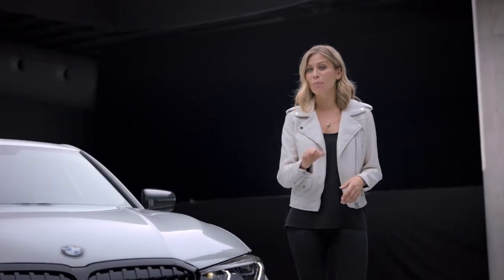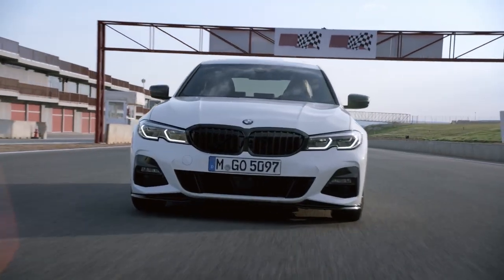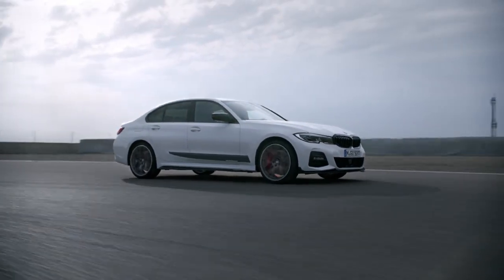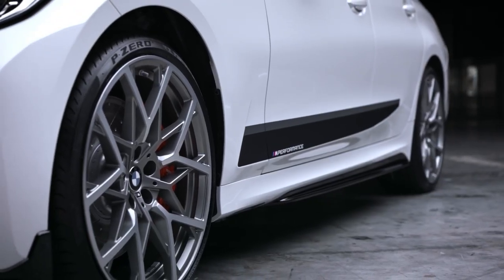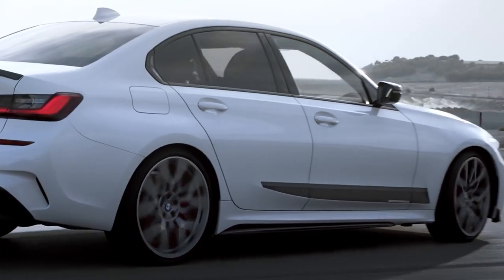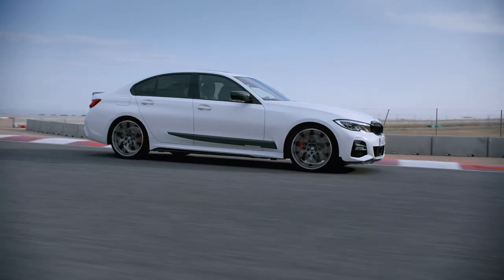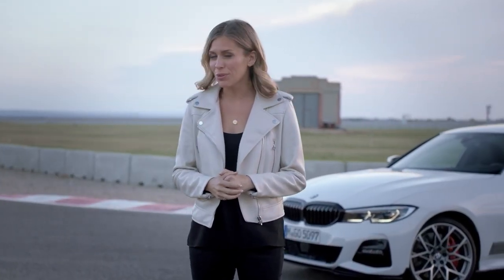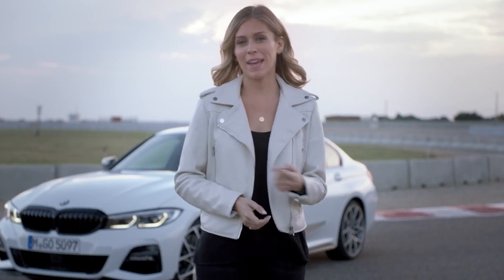The 2019 NEW BMW 3 Series G20 - BMW M Performance Parts